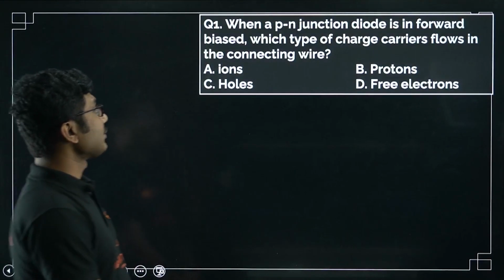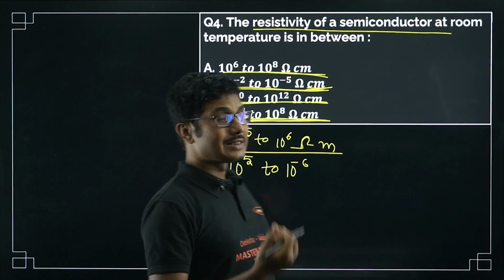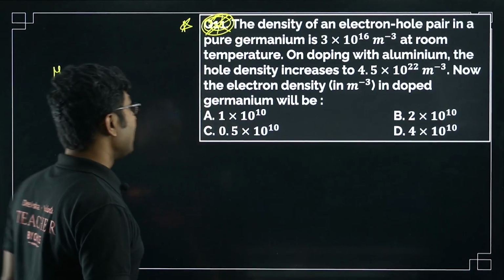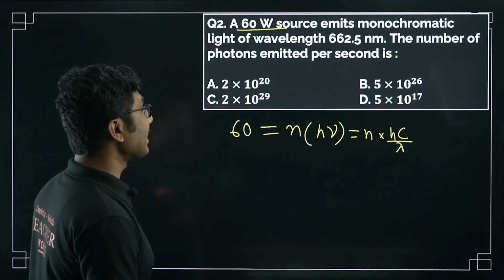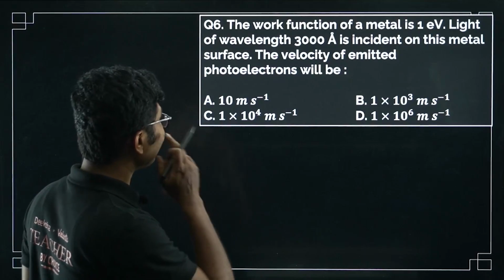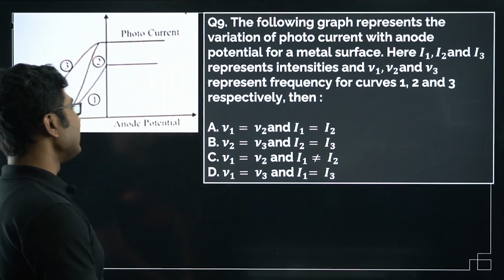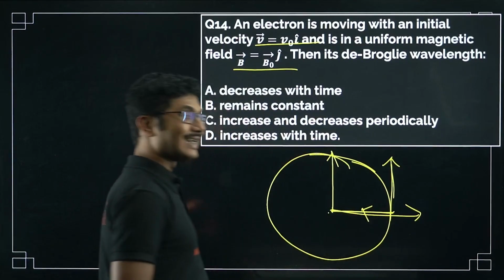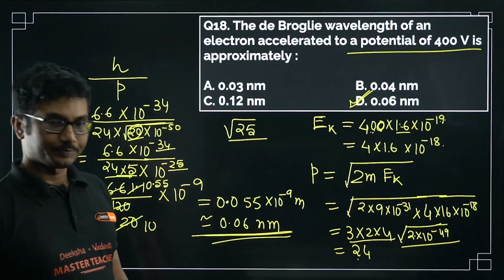Top 30 KCET MCQs In Semiconductor And Dual Nature | KCET Physics 📝🧲